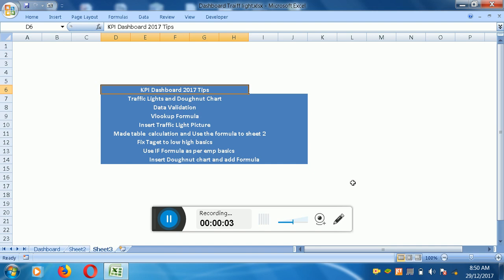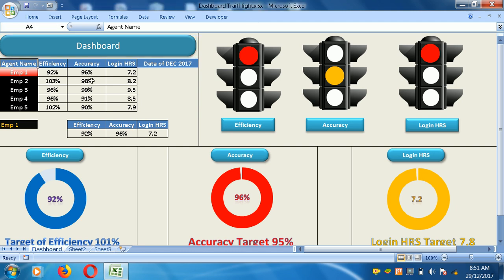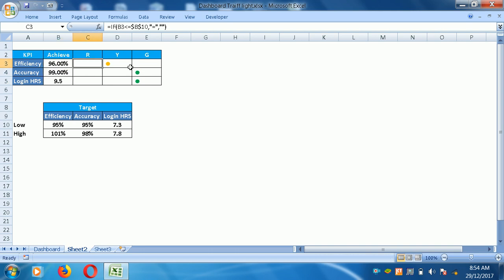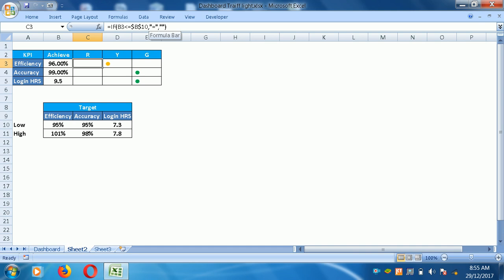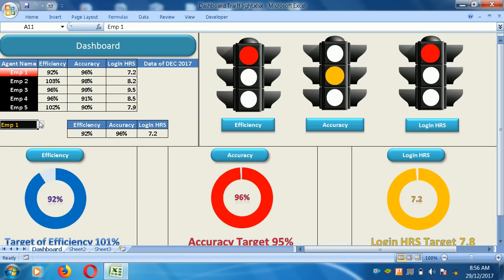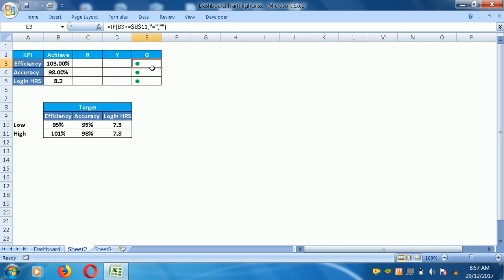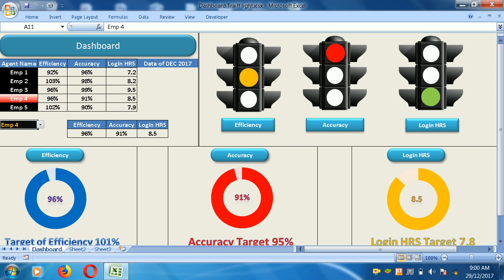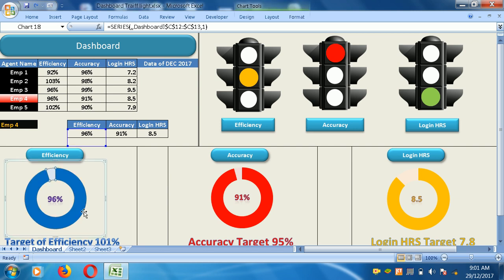Traffic light and doughnut chart Part 2